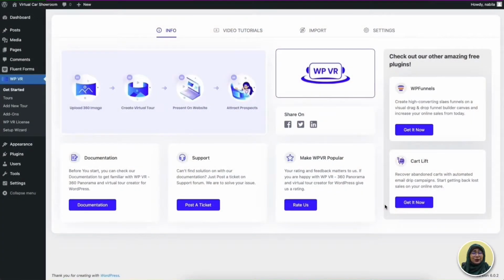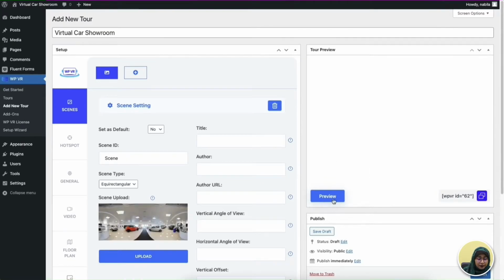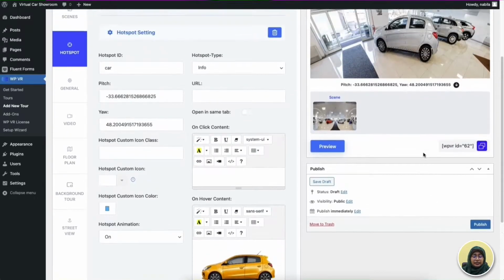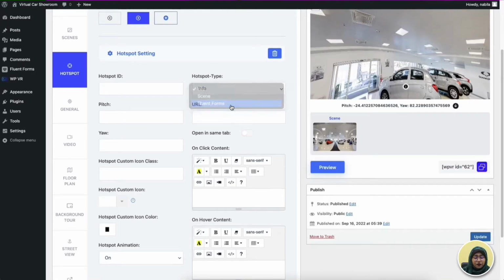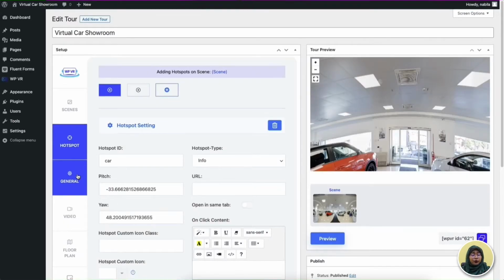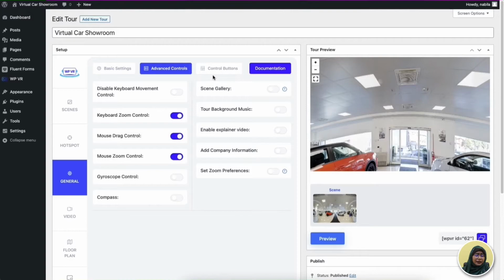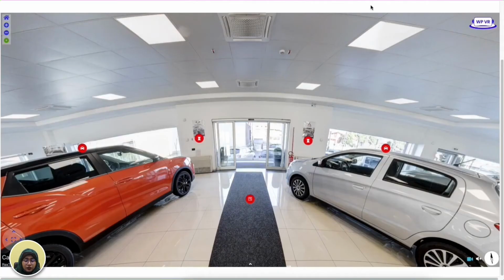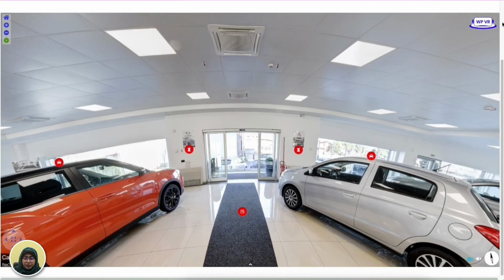How To Create A Virtual Car Showroom – Virtual Reality (VR) In Automotive Industry (WPVR)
Virtual Reality is slowly becoming a trend in almost all businesses, and the automotive industry is no exception.

It is estimated that the automotive VR industry will see a 79% growth in annual revenue by 2026.

Large car brands such as BMW, Ford, Tesla, Audi, and many others are already using VR technology to promote their latest car models. And likewise, several car showrooms all over the world have started using Virtual Tours to help car enthusiasts find their desired cars before visiting the showroom.

If you are a car dealer or own a car showroom, then you, too, should consider embracing VR technology to increase your chances of closing the deal.

Having a virtual tour of your showroom on your website will attract more buyers and help you gain more trust and authority from potential buyers who value technology.

If you have a WordPress site, then you will be glad to know that there is a reliable tool that will help you create your own virtual car showroom easily, without any high costs.